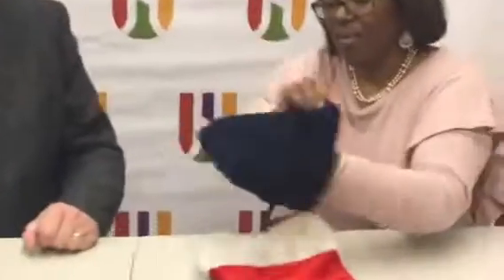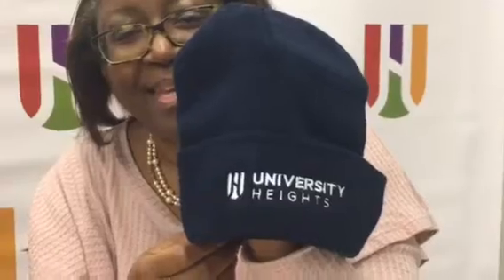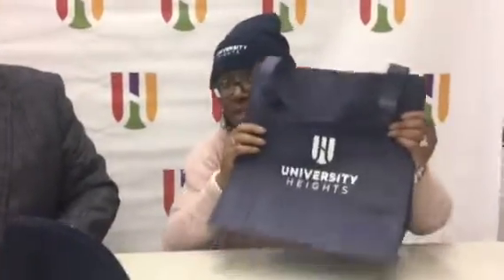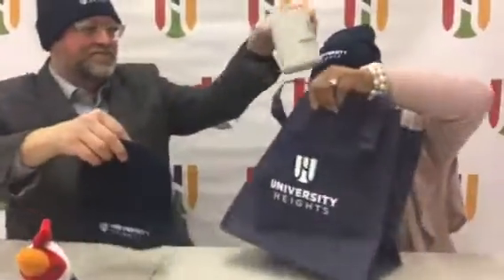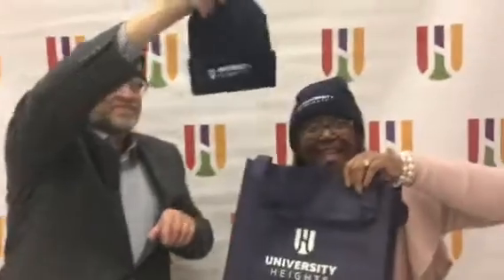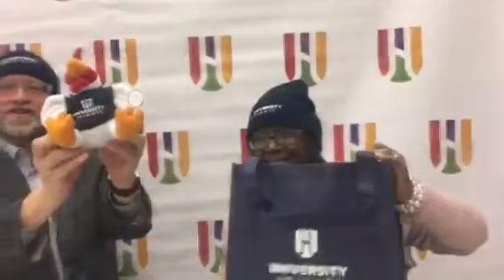So Much More Than Home Shopping Network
In the latest video from the University Heights City Hall Players, Mayor Brennan and Councilwoman Cameron team up to sell some new city logo coffee mugs, winter caps and chickens.  Elizabeth the Intern, Brendan the Intern, and James the Finance Director make their modeling debuts.

Each item is available now at City Hall for $10 (cash or check only, please).  A bundle of all three items, plus a University Heights tote bag, can be yours for $28.